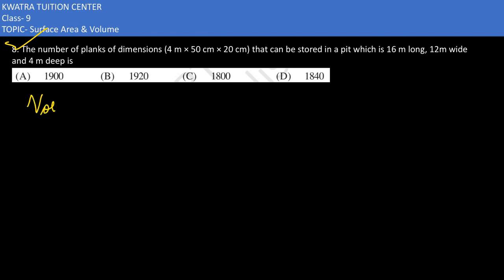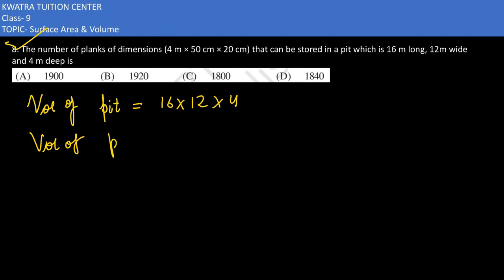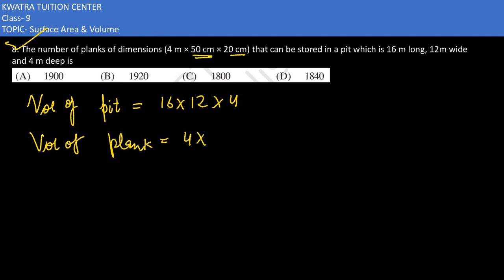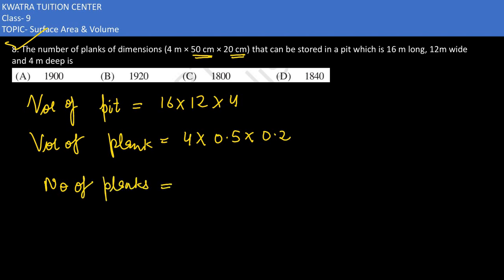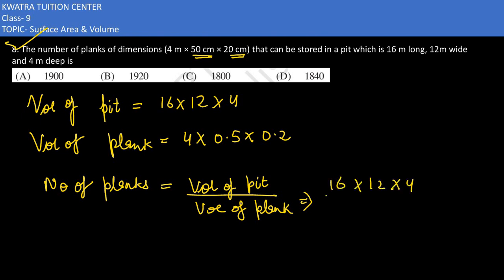8. The number of planks of dimensions (4 m × 50 cm × 20 cm) that can be stored in a pit which is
8. The number of planks of dimensions (4 m × 50 cm × 20 cm) that can be stored in a pit which is 16 m long, 12m wide
and 4 m deep is